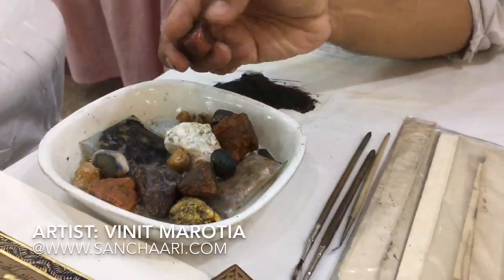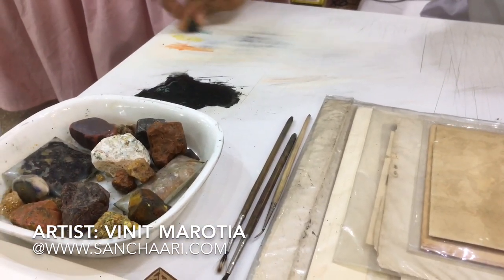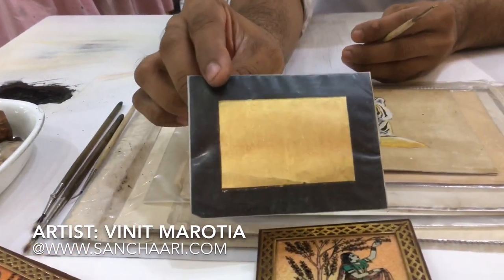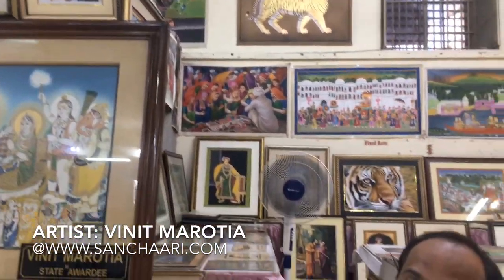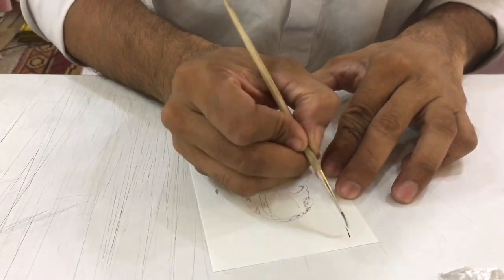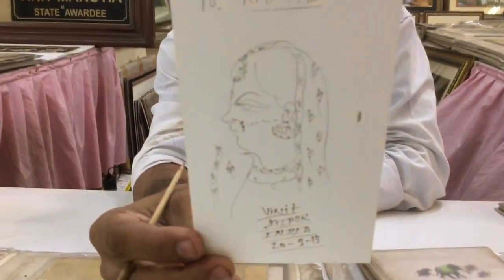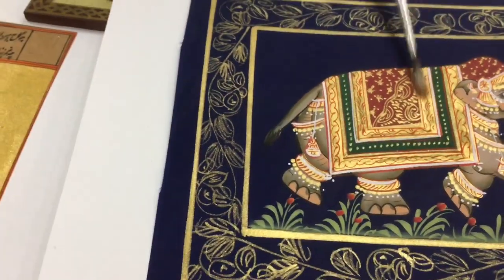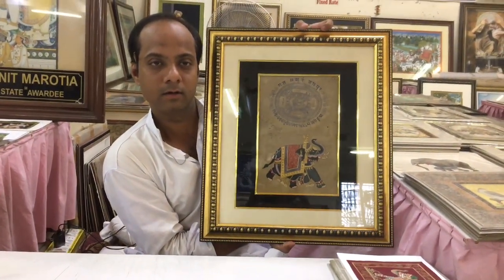Rajasthan Miniature Paintings by Vinit MAROTIA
Rajasthan India is popular for culture, art and architecture. One could see memorable art forms anywhere in the city of Jaipur, palaces, forts, and museums. VINIT is 5th generation artist from the royal artist family who is carrying the lineage in this era.

The background music from iMovies. Apple owns the music.